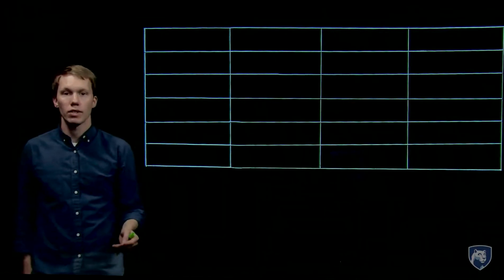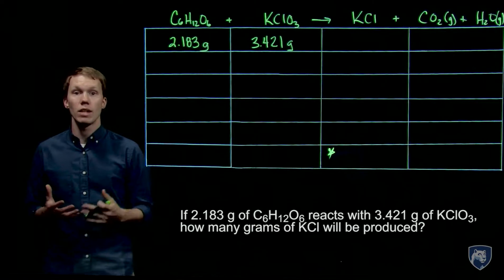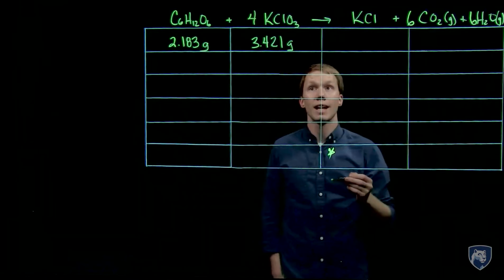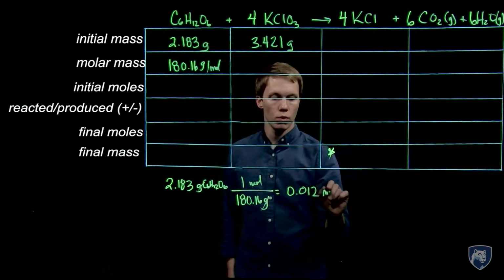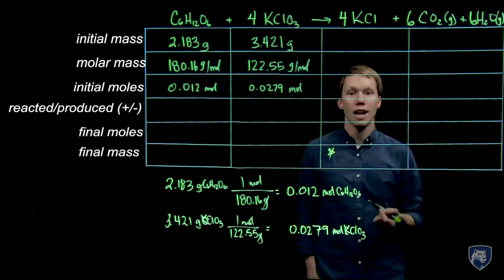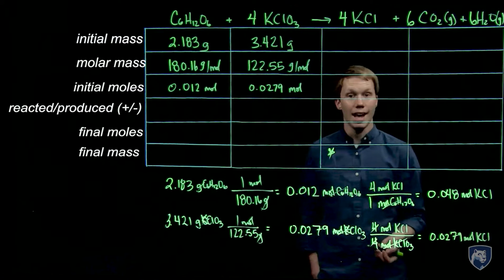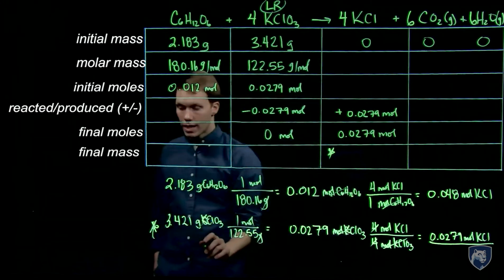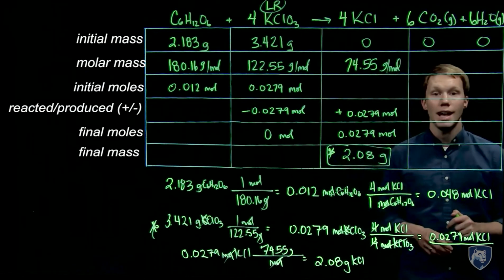Example Calculation Limiting Reactant